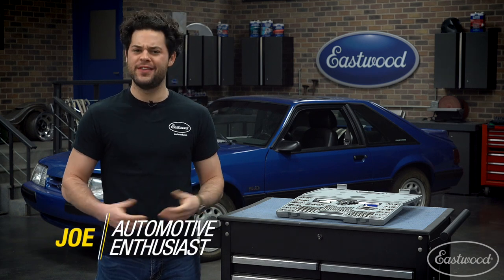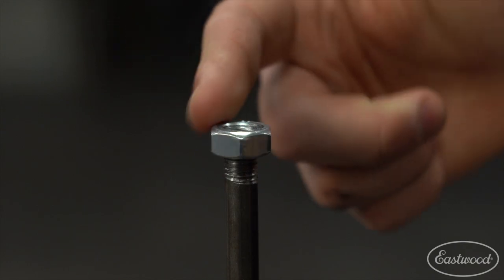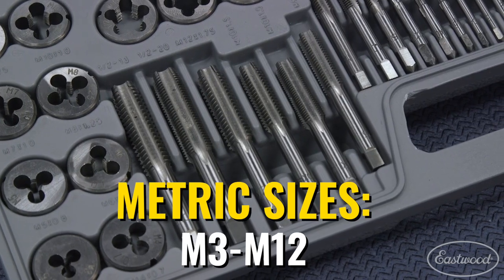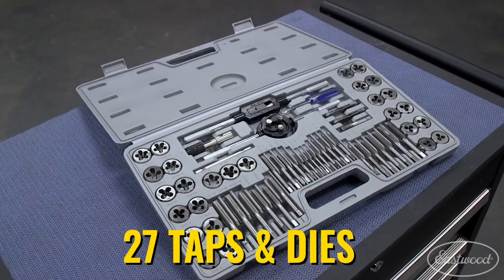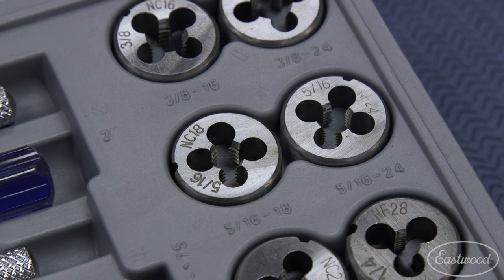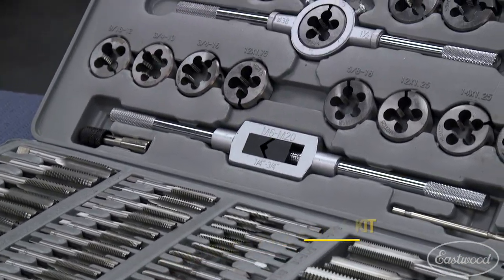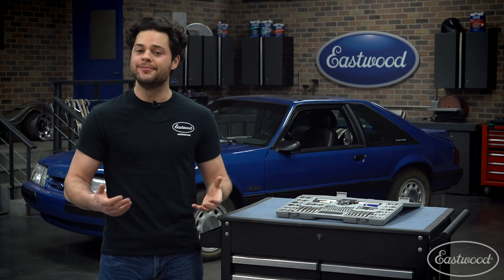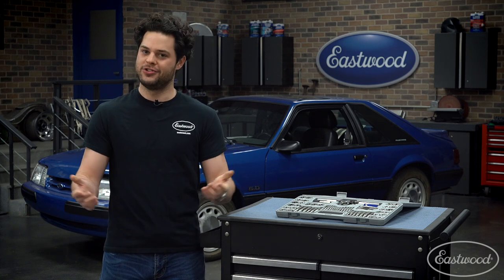The Perfect Kit for Repairing Damaged Bolt Holes or Damaged Threads - 60 Piece Tap and Die Kit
In this video Joe Goes over the 60 piece tap and die kit, how to use it and everything that is included.

A complete 60 piece set of metric and inch size taper taps and matching dies with storage case makes this the perfect starter kit

SAE, USS and metric coarse and fine threaded sizes included
Metric size dies and taps 3mm-12mm
UNC (USS) inch dies and taps #4-1/2 inch
UNF (SAE) inch dies and taps #10-1/2 inch
1/8 inch NPT pipe thread tap and die
2 tap wrenches
1 die handle
Screwdriver
Thread pitch gauge
made with high quality 9Crsi steel with 58-62 hardness rating
Compare to the quality of Irwin without the price
Blow molded plastic case
Having to run all over town for just the right tap, or die in the middle of a project is a real hassle. Buy a complete set of taper style taps, corresponding dies, and handles in a handy blow molded storage case now, and save time later. You’ll save money too, compared to the price you pay for each piece if you buy them individually at your local retailer. This set comes with 10 taper taps and dies in metric sizes from 3mm to 12mm, 10 course thread (USS) inch size taper taps and dies from #4 to 1/2 inch, 6 fine thread (SAE) inch size taper taps and dies from #10 to 1/2 inch, 1/8 inch pipe thread (NPT) tap and die, and handles.